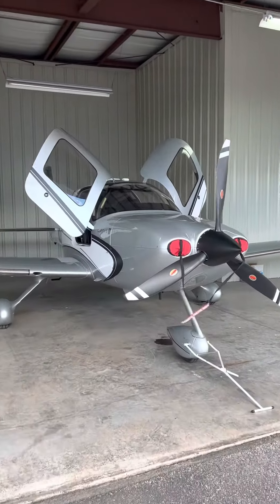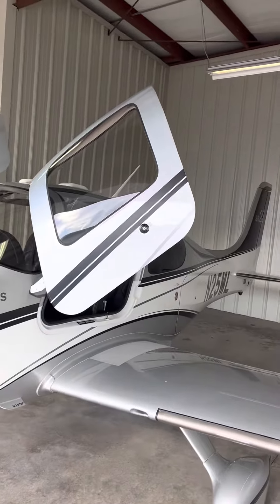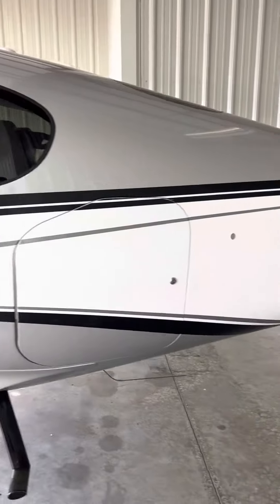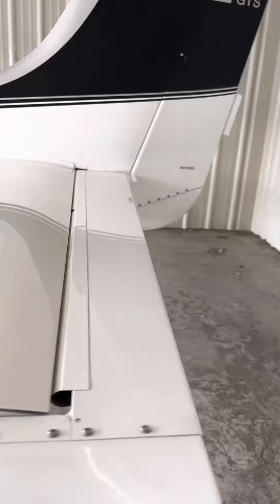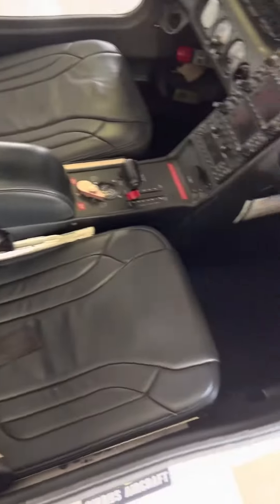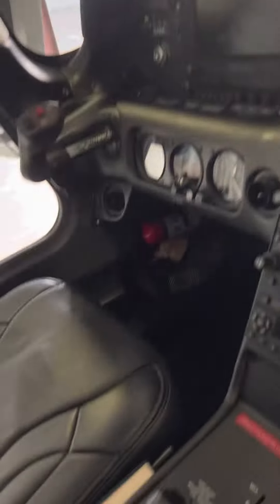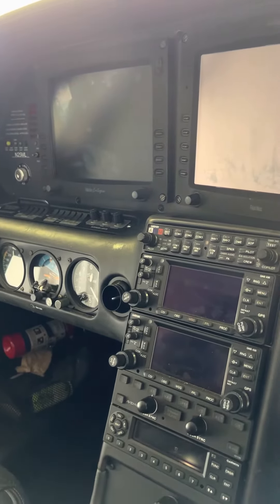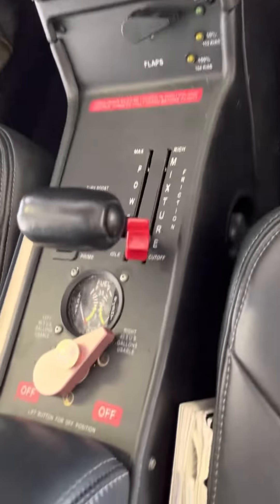N25ML Walkaround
2005 Naturally Aspirated SR22
3700 hrs on air frame, 1600 hrs on motor
Paint by Midwest Aircraft refinishing.
Dual 430w’s
DFC90 Autopilot
Air Conditioning
Reiff preheater
TKS
Flightstream 210
Avidyne pfd and mfd
Adsb in and out
Taws
Strikefinder
Tcas
XM weather and XM radio
Exterior 8/10 interior 10/10